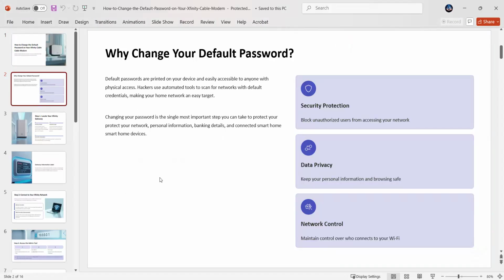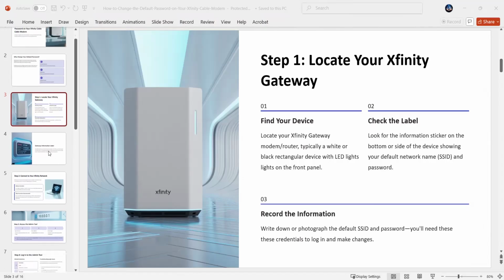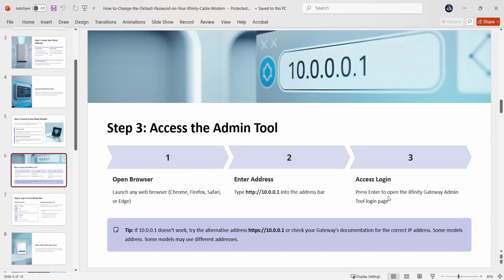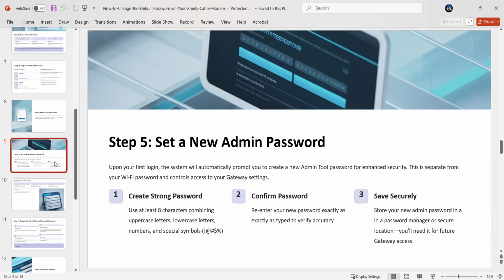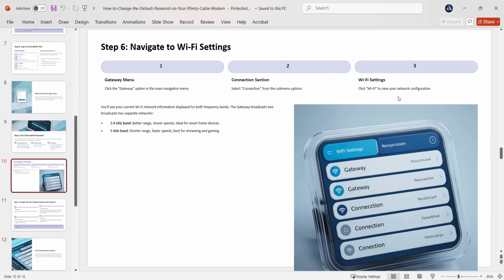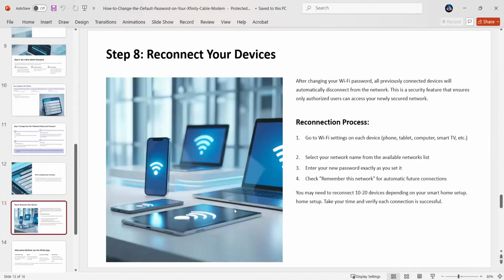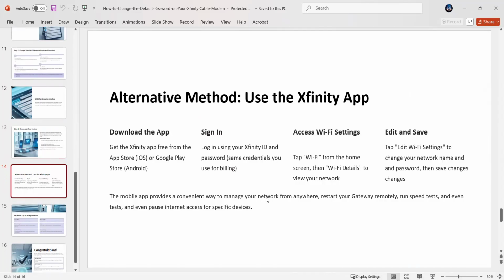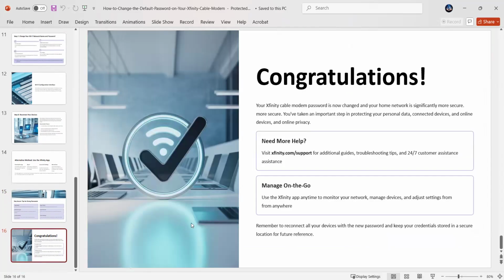How to Change the Default Password on Your Xfinity Cable Modem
A step-by-step guide with clear instructions to secure your home Wi-Fi network and protect your personal data from unauthorized access.